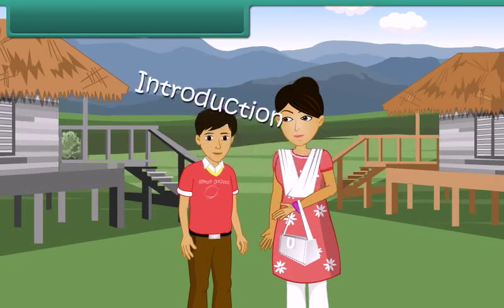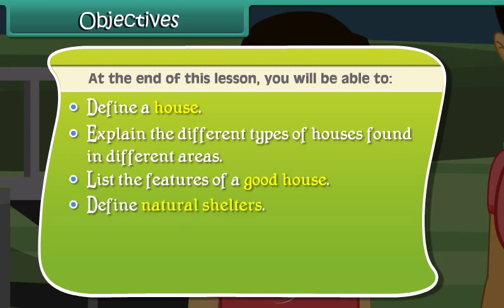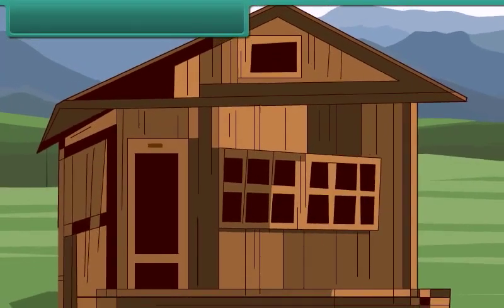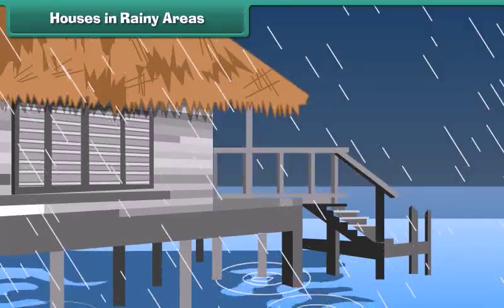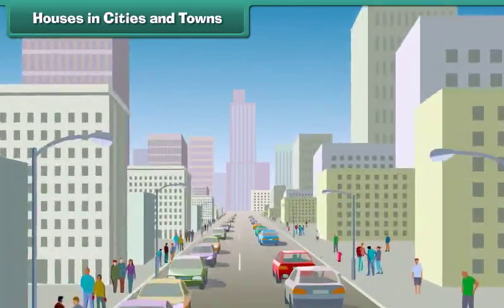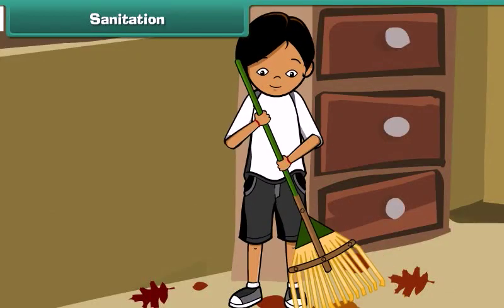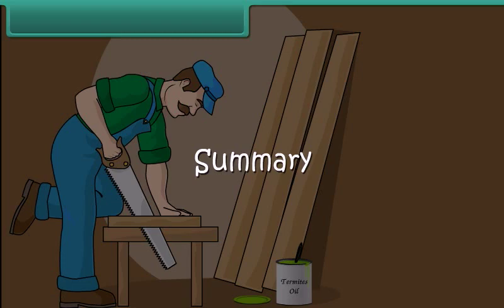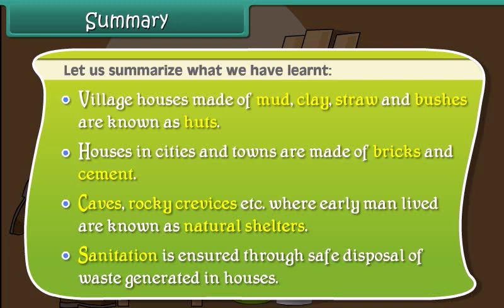प्रा तरंगे सर CBSE STD 4 (English ) EVS (Houses and Environment)